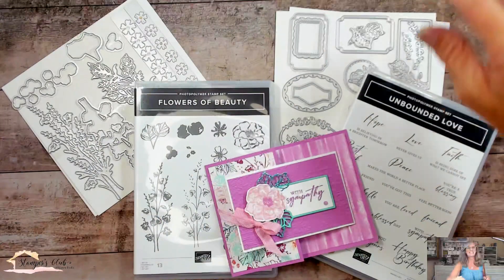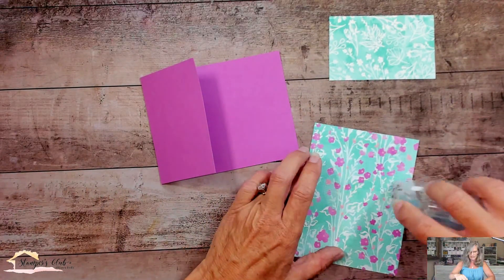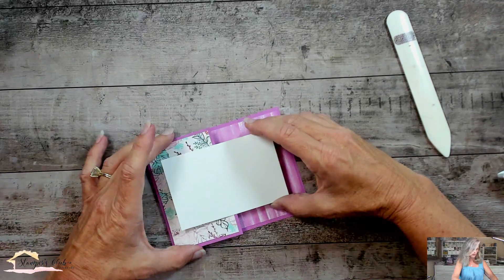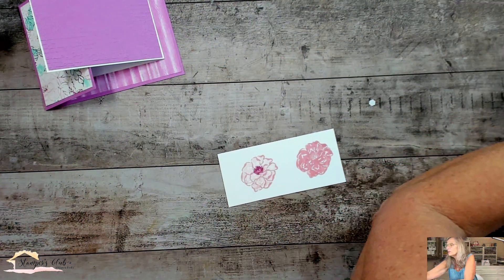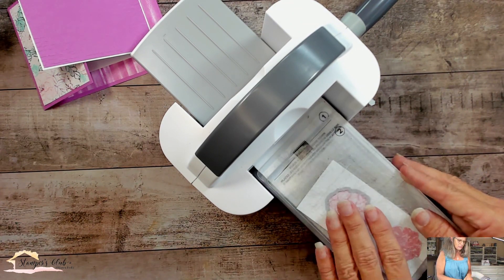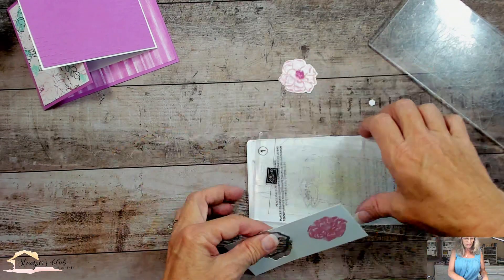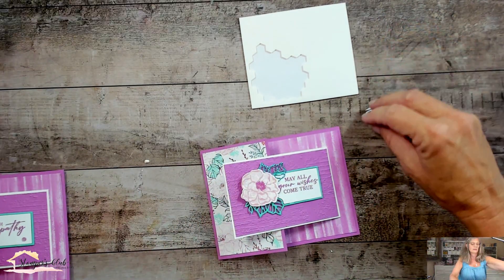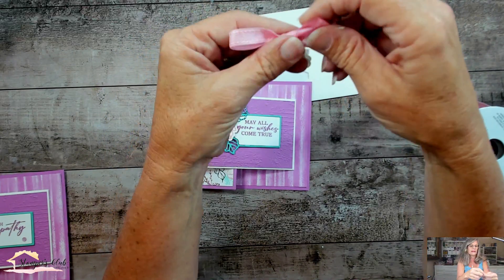Fun Fold Card with Flowers of Beauty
Learn how to create a fun fold card using the Unbounded Beauty Suite including Flower of Beauty Bundle

More details about the Unbounded Beauty Fun Fold Card and tutorial can be found